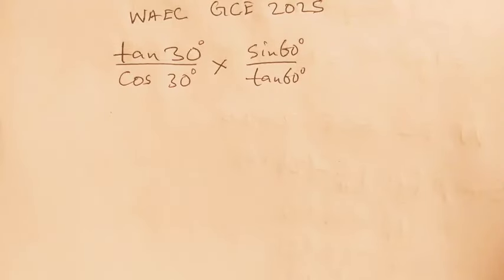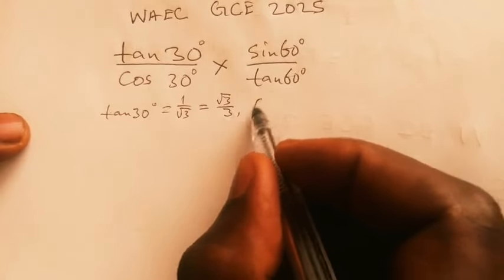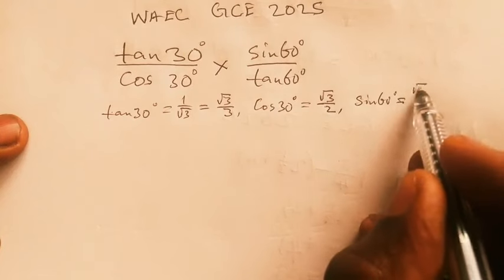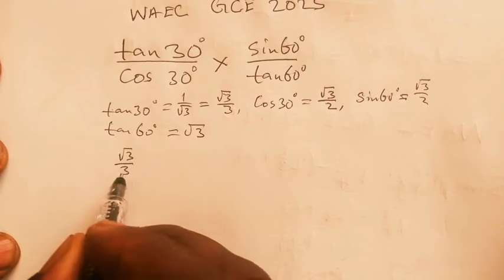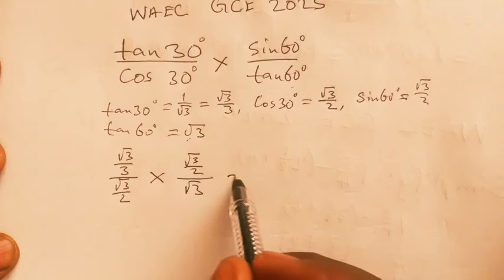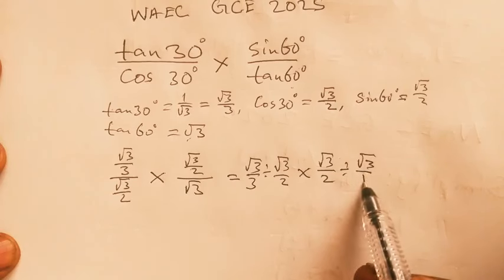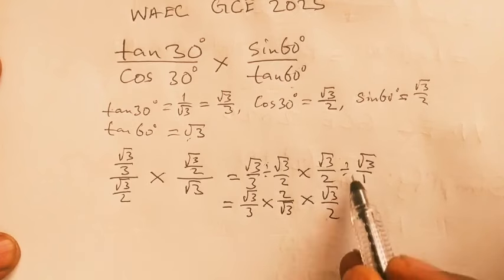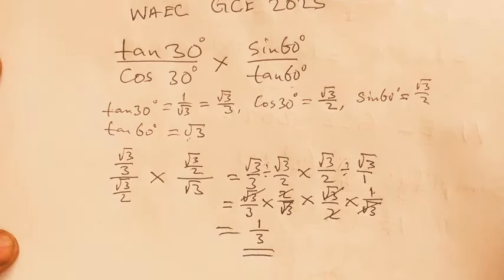Evaluate Tan30°/Cos30° − Sin60°/Tan60° | Trigonometry Made Easy!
Learn how to evaluate Tan30°/Cos30° − Sin60°/Tan60° step-by-step without a calculator. This video is perfect for WAEC, NECO, JAMB, GCSE, and high school students who want quick and easy trigonometry tips.

In this lesson, you will learn:
✔️ How to recall exact trigonometric values
✔️ How to simplify fractions in trigonometry
✔️ Step-by-step subtraction to get the final answer
✔️ Tips to solve trig problems faster in exams

📚 Master trigonometry and gain confidence in mathematics!